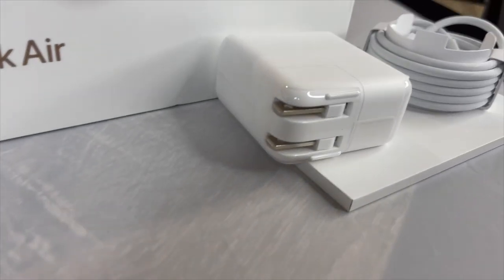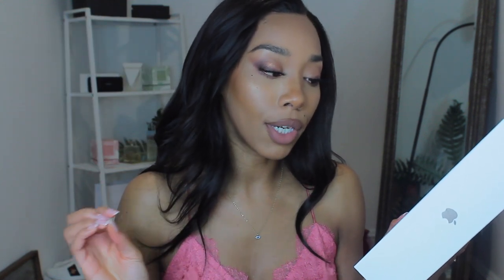M1 MACBOOK AIR UNBOXING + SET UP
M1 MacBook Air 2020 unboxing

I truly hope you enjoyed this short unboxing! I am so happy with my new M1 MacBook Air! It is super fast, extremely quiet with an amazing display. I love that is doesn’t have any fans yet it stays cool. I’ll be purchasing a bunch of accessories in the next week or so. I can’t wait to do a MacBook Air 2020 haul for you! Let me know if you have any suggestions on what to purchase!

Time stamps
Intro 00:01
Specs 00:38
Unboxing 1:26
Outro 4:30

specs

MacBook Air (M1, 2020) Apple M1
8G Memory   512GB SSD
Built-in Retina Display
13.3-inch (2560 × 1600)

Touch ID sensor
720p FaceTime HD camera
Stereo speakers Wide stereo sound

*   Up to 15 hours wireless web
*   Up to 18 hours Apple TV app movie playback
*   Built-in 49.9‑watt‑hour lithium‑polymer battery
*   30W USB-C Power Adapter
Two Thunderbolt / USB 4 ports with support for:
*   Charging
*   DisplayPort
*   Thunderbolt 3 (up to 40Gb/s)
*   USB 3.1 Gen 2 (up to 10Gb/s)

AFFILLIATE LINKS:
JIHI CBD Wellness